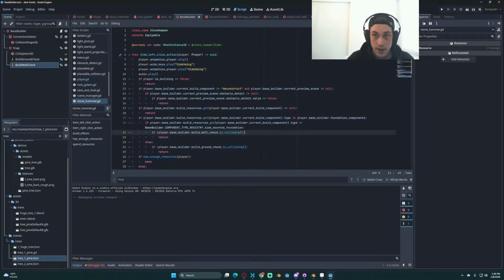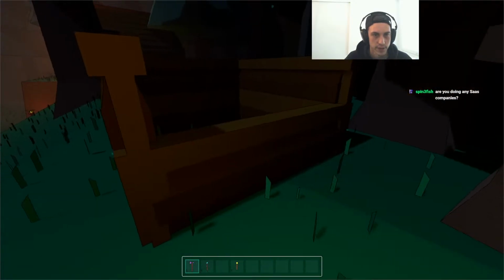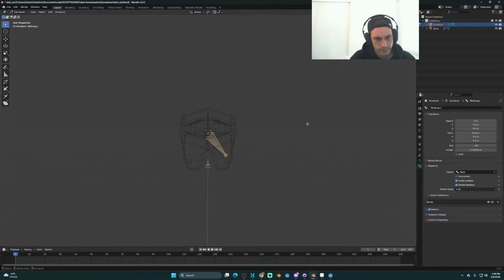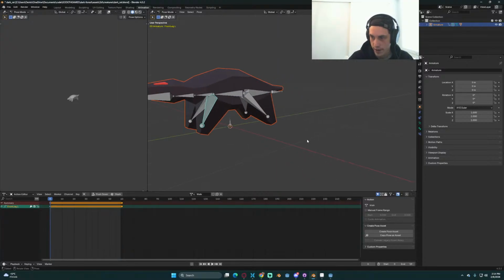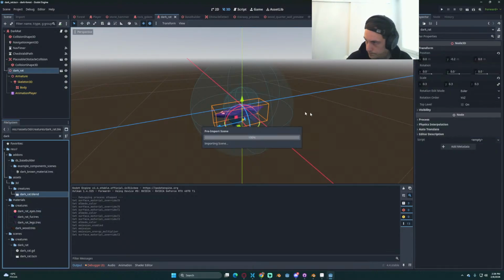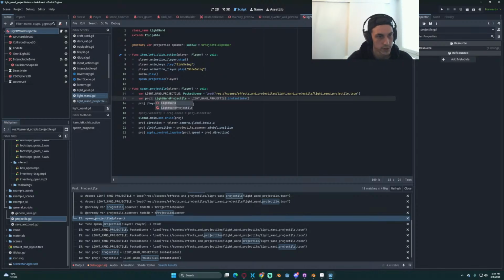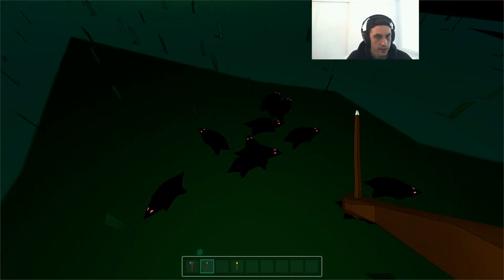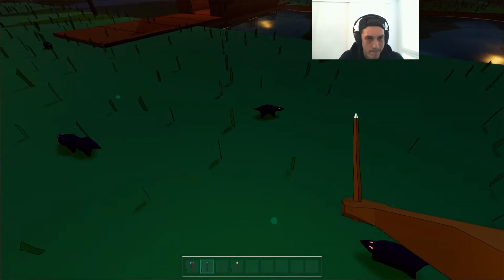Godot Golem Time